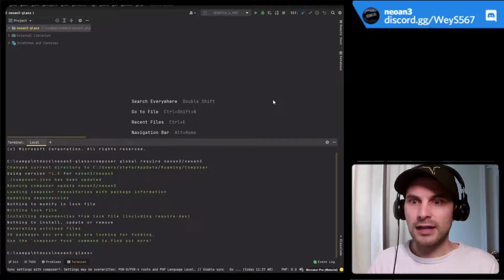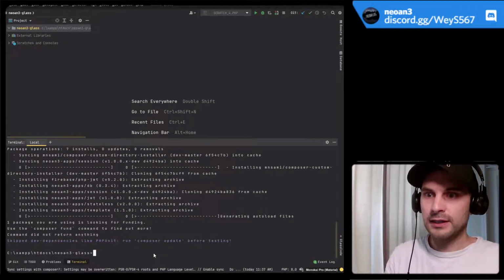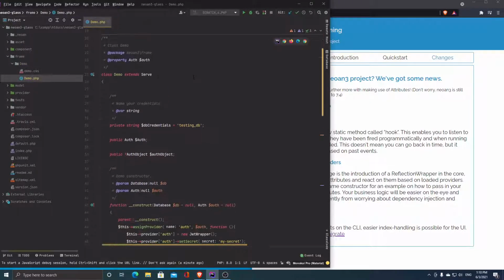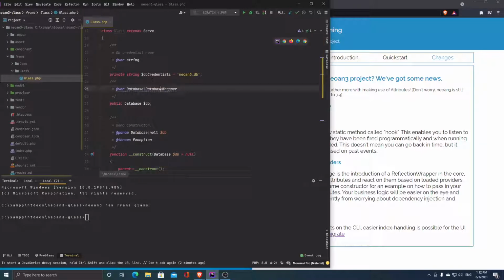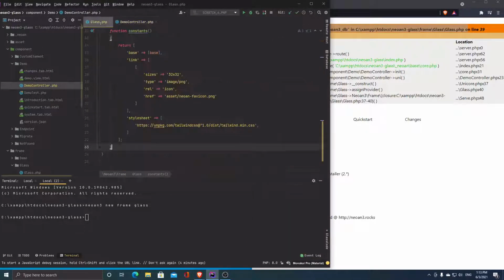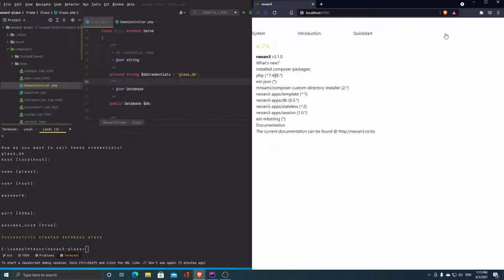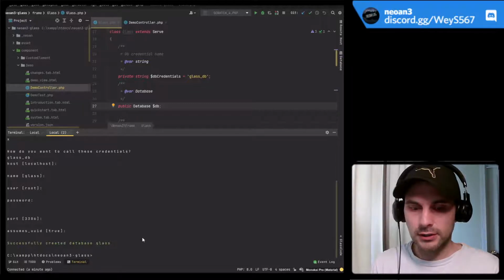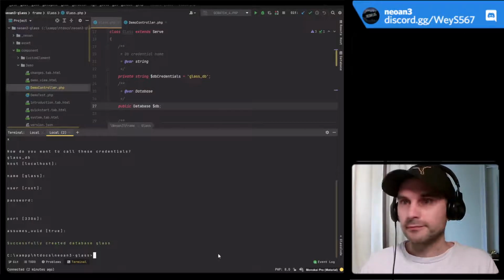WebDev step-by-step: Installing & running a neoan3 app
In this video, we are going to concentrate on the installation and jump into further development in a future video.